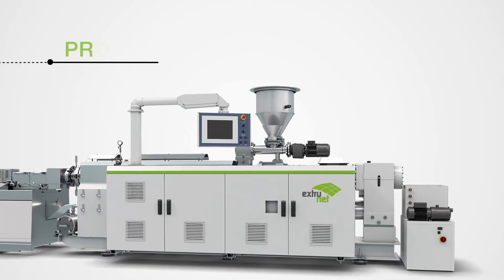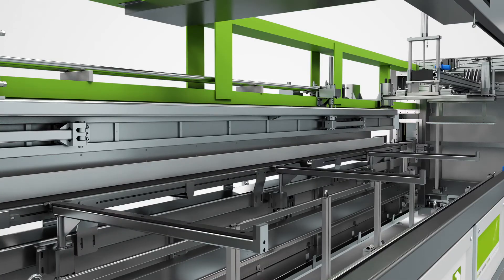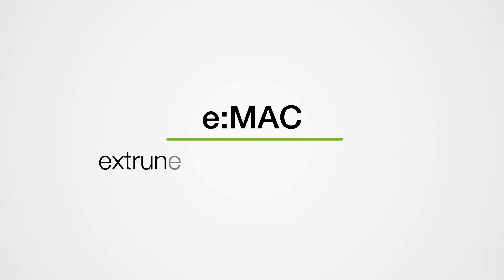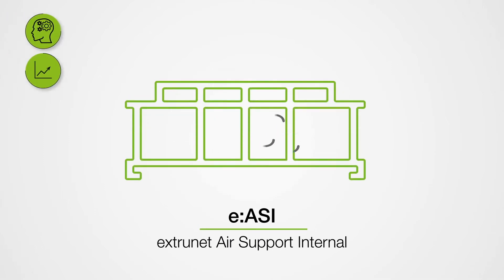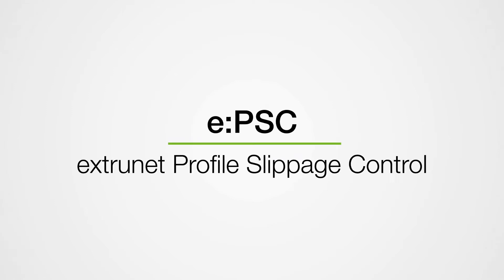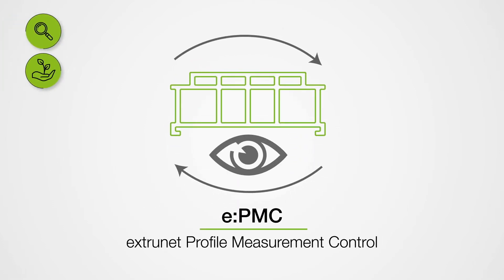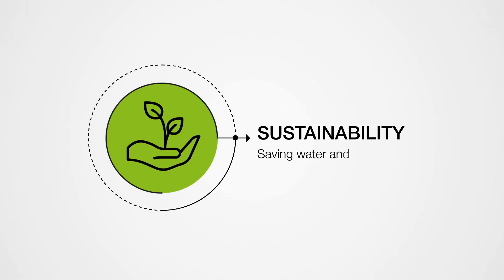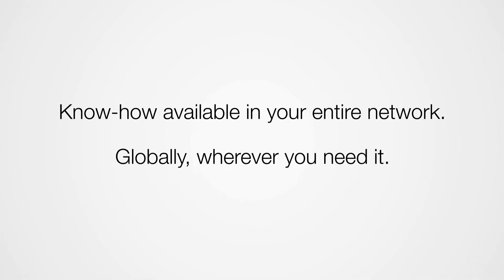extrunet - the Spirit of digital extrusion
[extru]sion / automation / [net]work
digital profile extrusion line
profile stacking unit
Your Benefit:
Increase machine utilisation and optimisation of good production:
- production know how
- energy efficient
- transparency
- sustainable